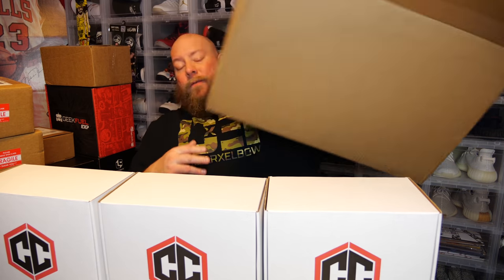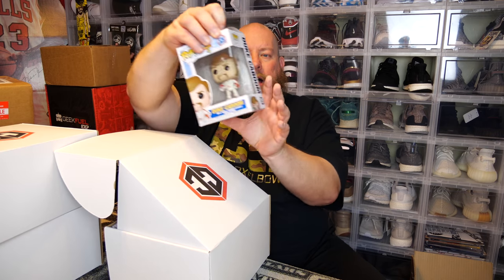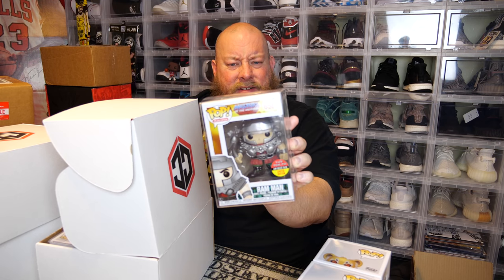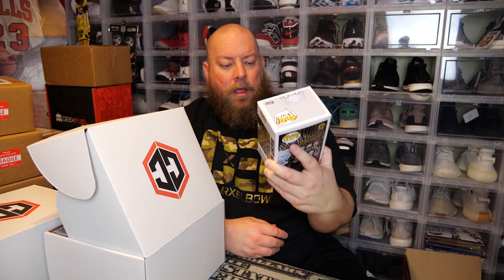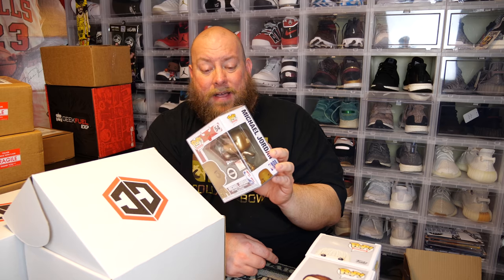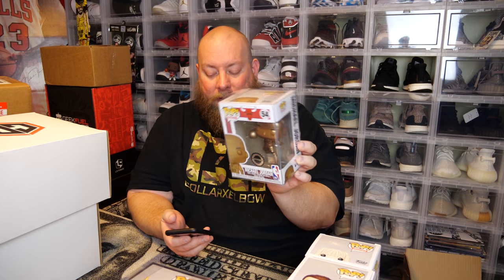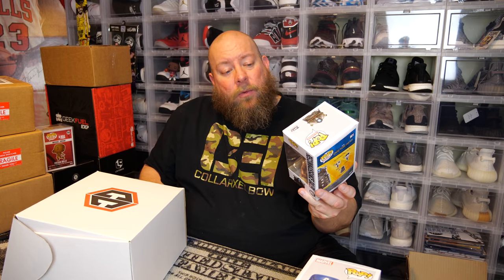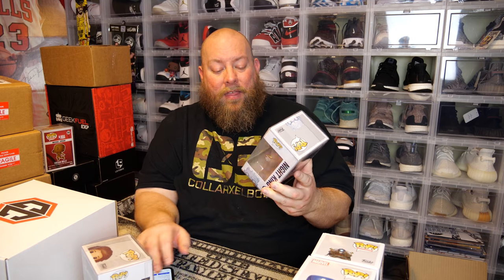Opening up THREE $50 Chalice Collectibles Funko POP Mystery Boxes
Clint Miller
484 E. Carmel Dr. #127